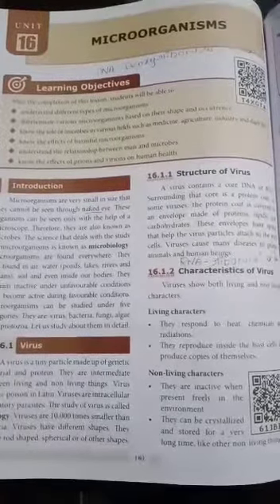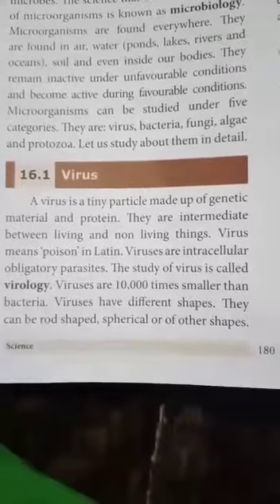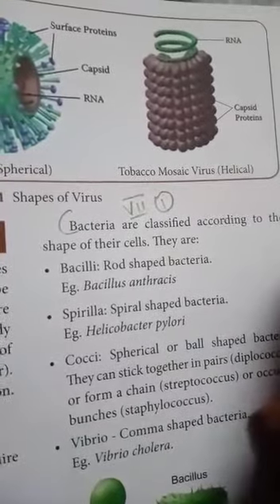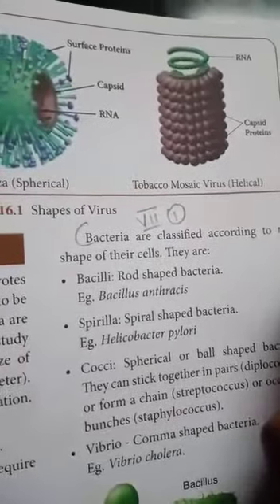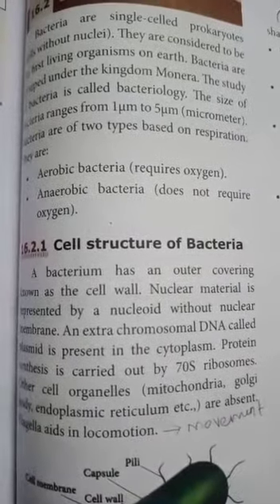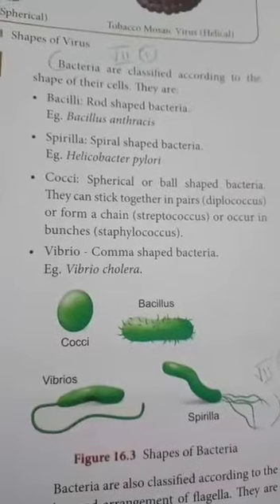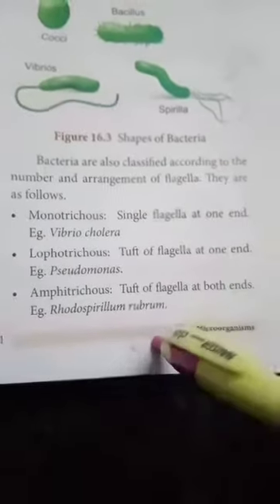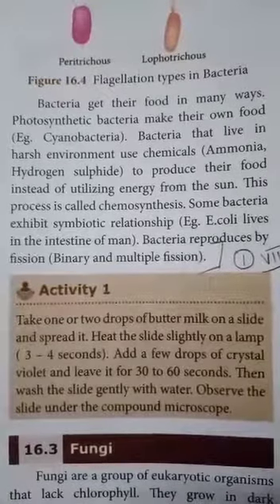class 8 unit 16 microorganisms part 1